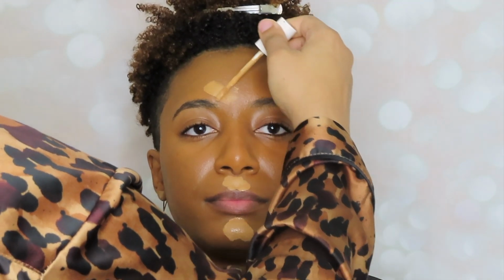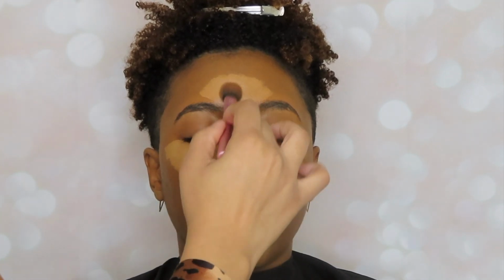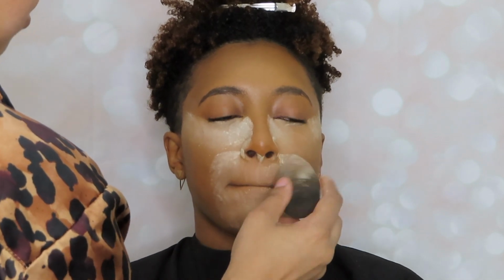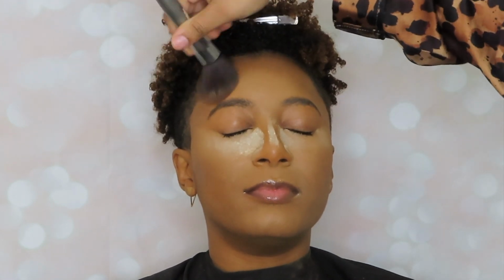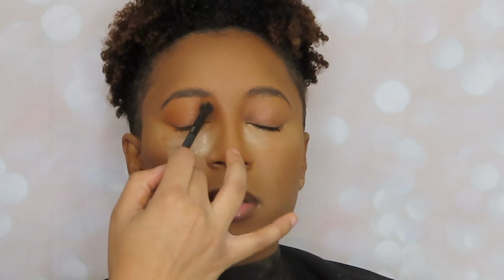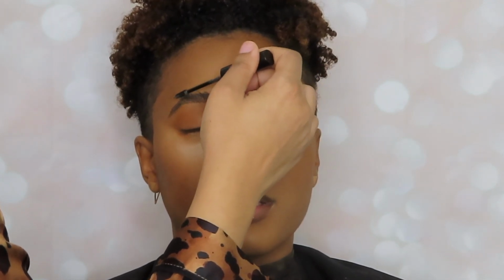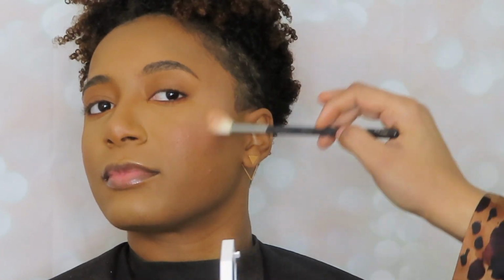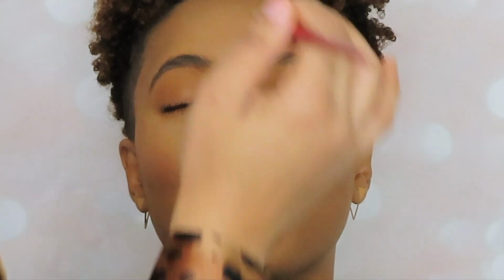Natural Everyday Makeup | Client Makeup Tutorial | Beginner Friendly | Step By Step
If you are interested in purchasing lip gloss, lashes, clothes & accessories, visit my

Lashes: "Savage"
Muse- IG: @thelifeofablackwoman @travelmooroften @blacktravelsummit
[Non Copyrighted Music] Summer Walker x Bryson Tiller | R&B | YouTube [Prod by Sejji Bonz]